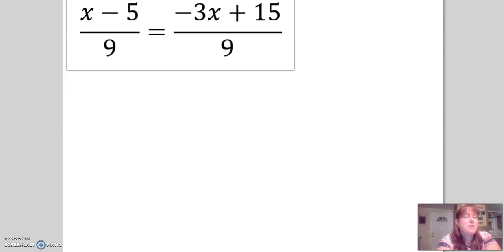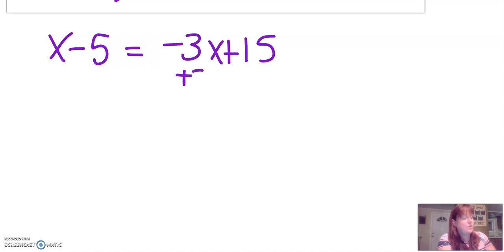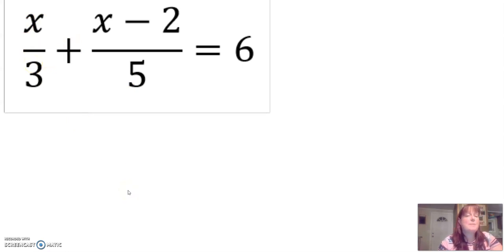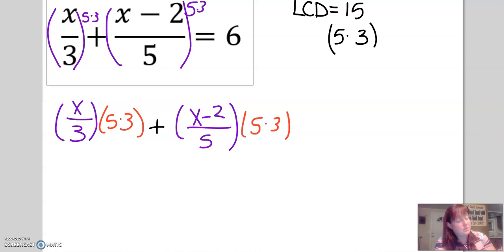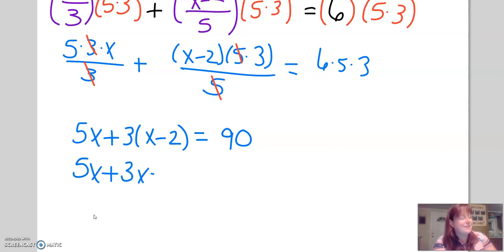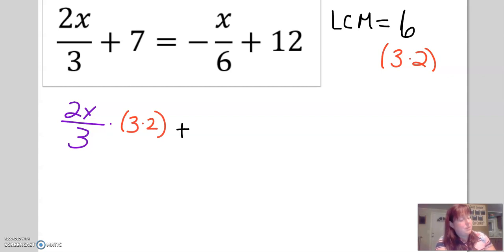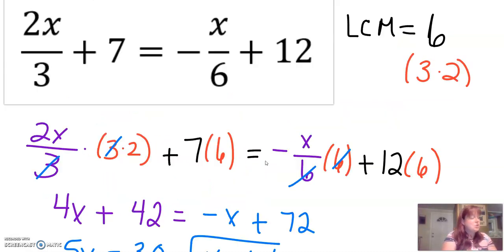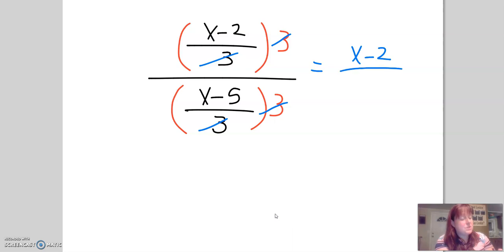Solving Linear Equations By Clearing the Fraction